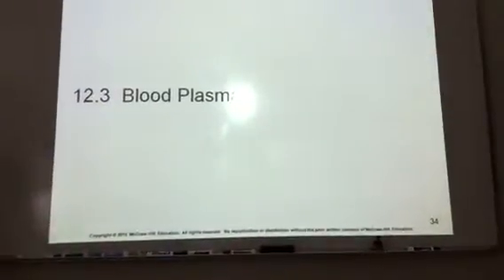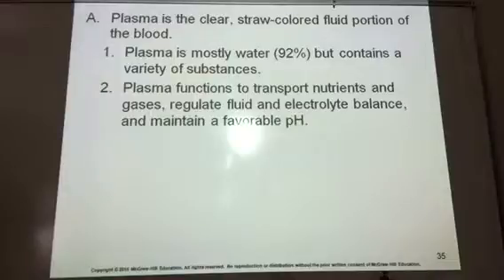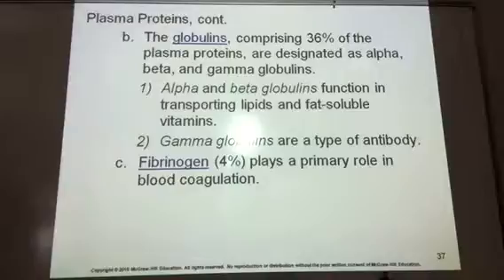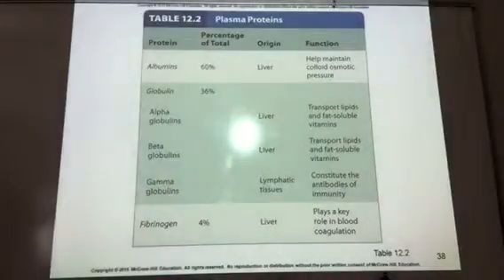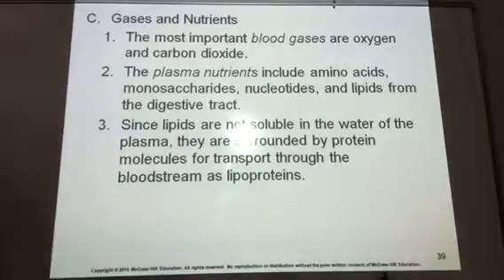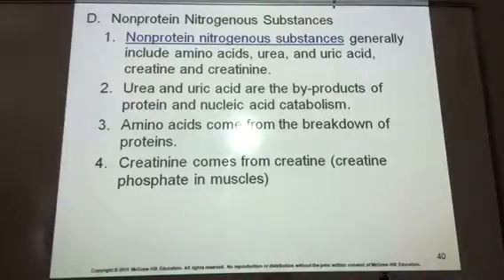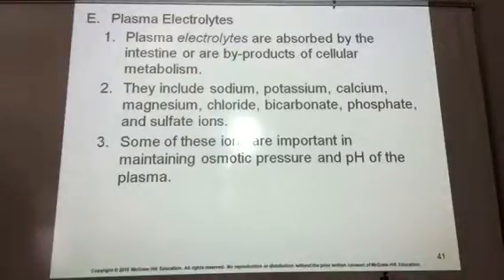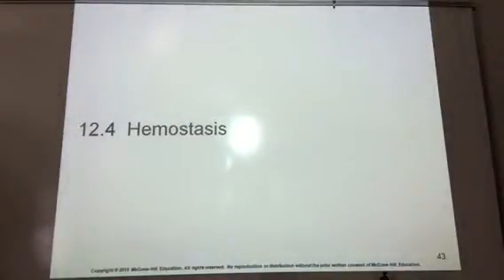Chapter 12 Lecture 4